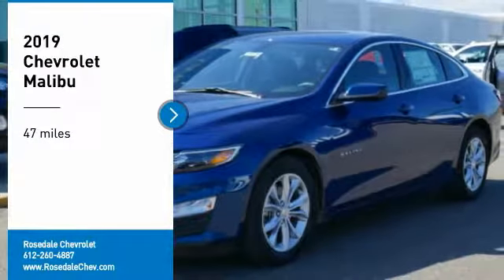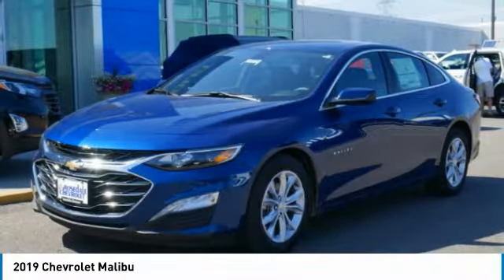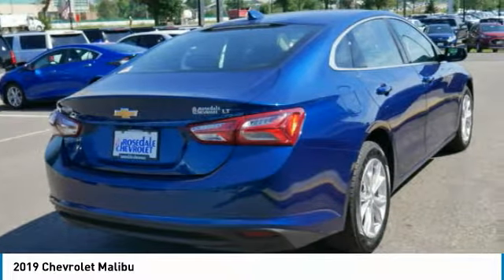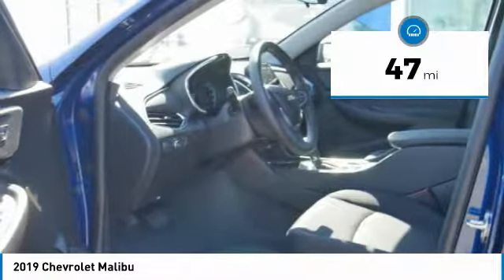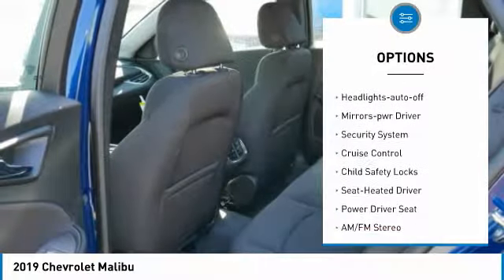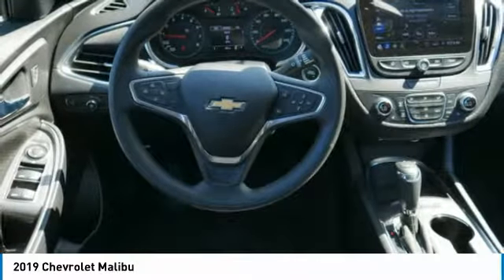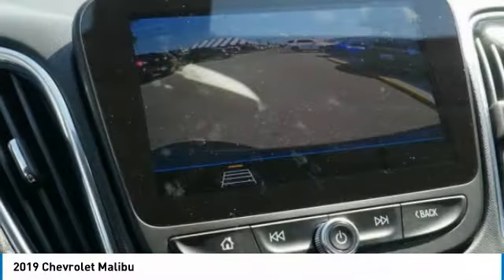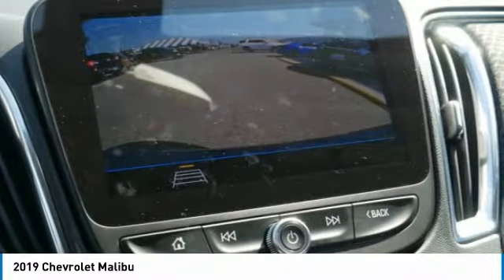2019 Chevrolet Malibu Roseville, Fridley, St. Paul, Minneapolis 190179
Rosedale Chevrolet
2845 Interstate 35 W

Price includes: $2,250 - General Motors Consumer Cash Program. Exp. 09/03/2019, $750 - GM Down Payment Assistance Program (IL, LA, MN, TX & WI Only). Exp. 09/03/2019